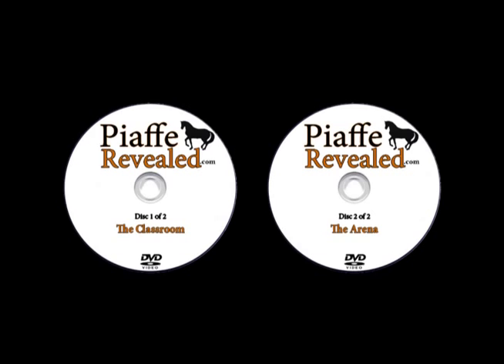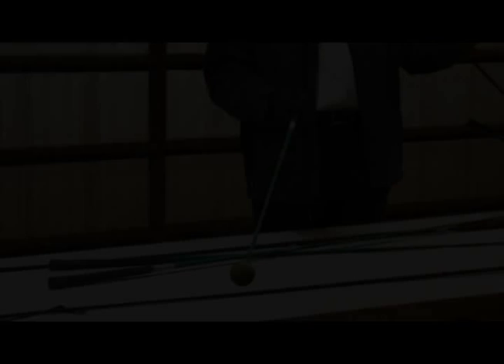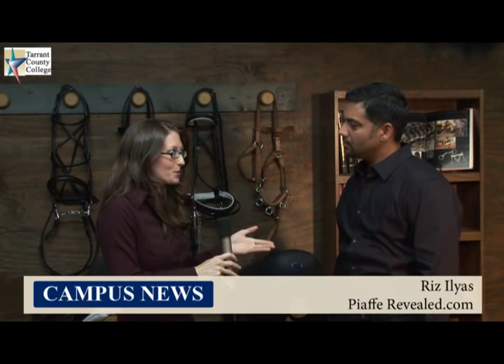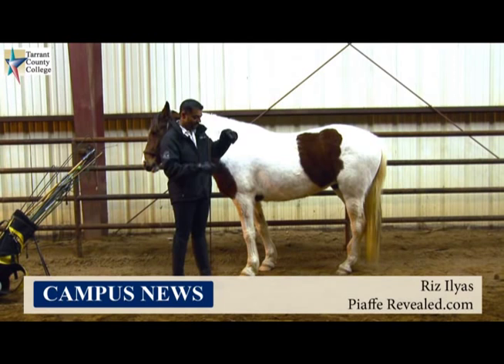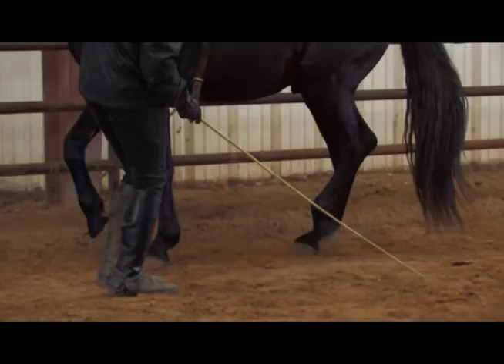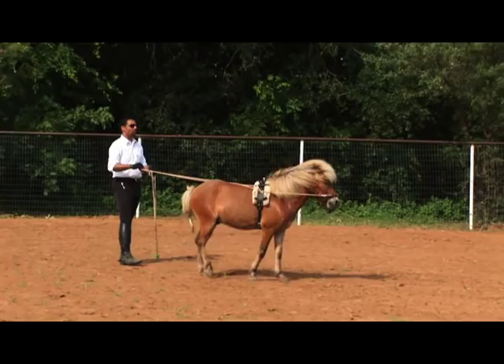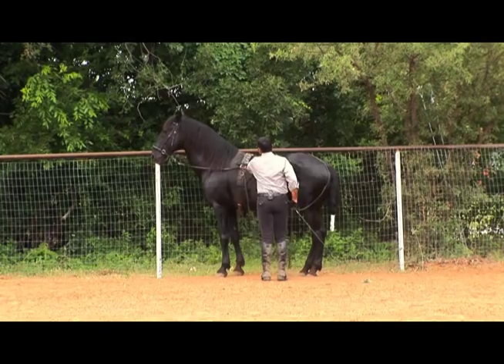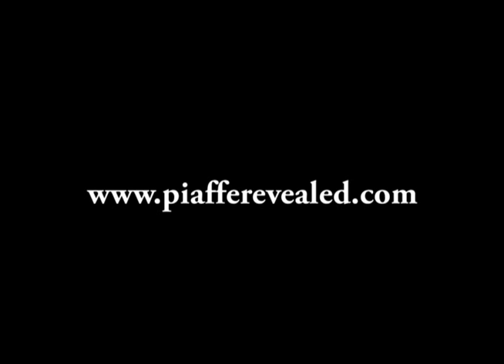Piaffe Training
Learn this amazing method designed for amateurs!